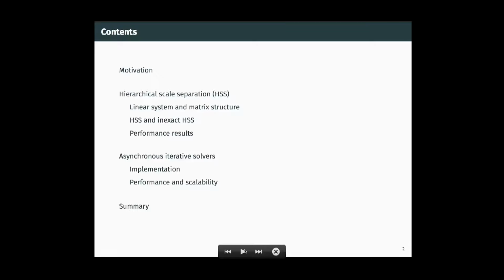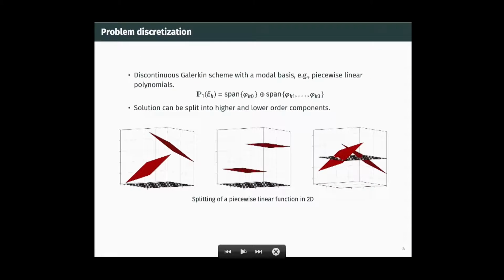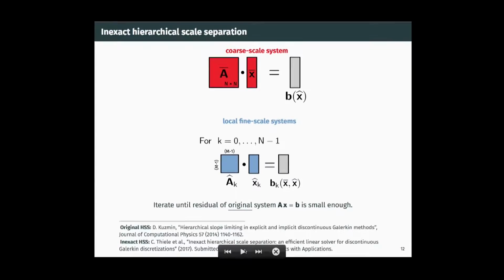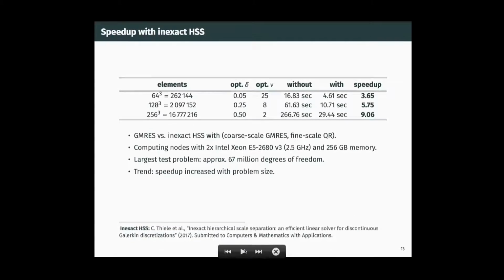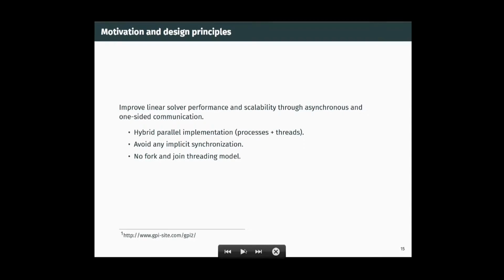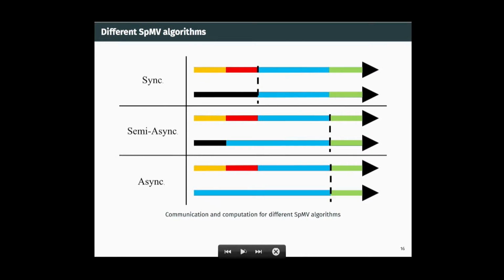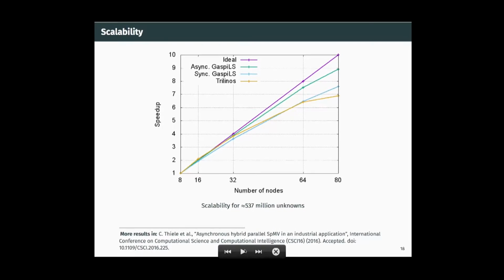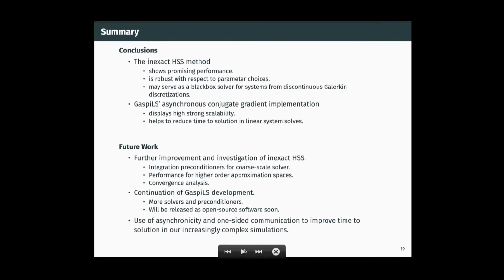Improving Scalability and Performance of Linear System Solves in Pore scale Simulations